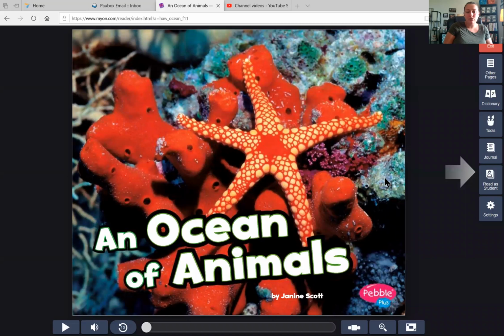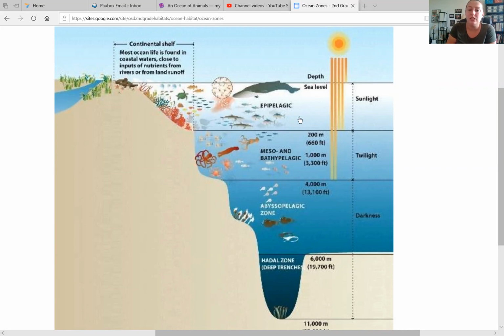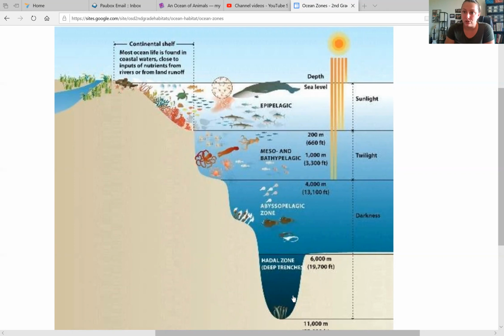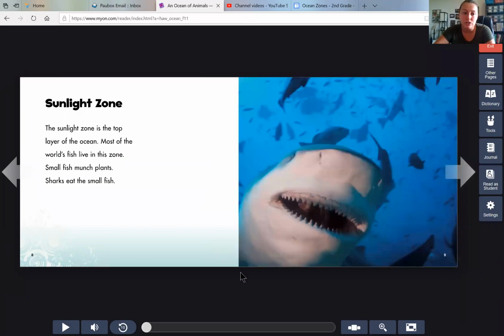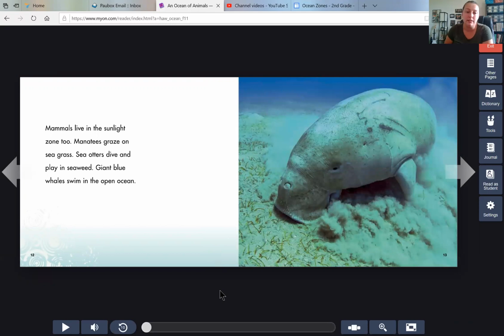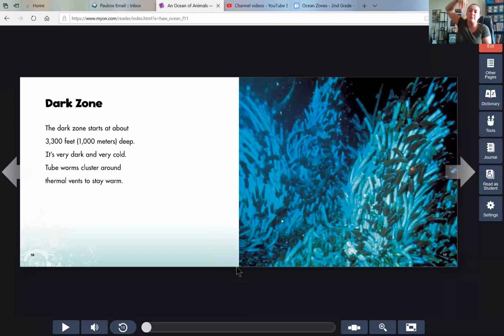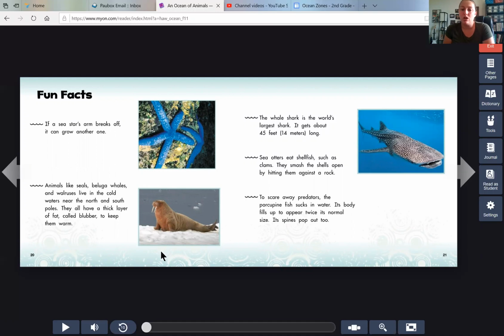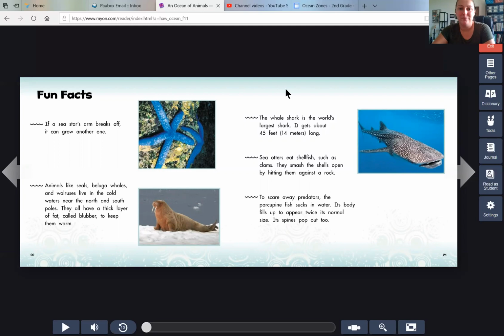An Ocean of Animals